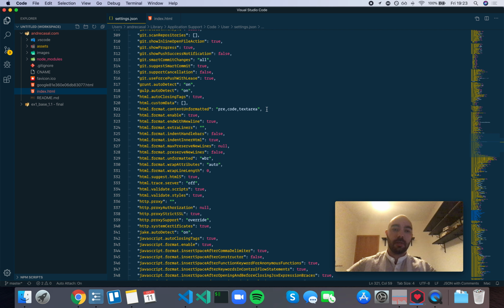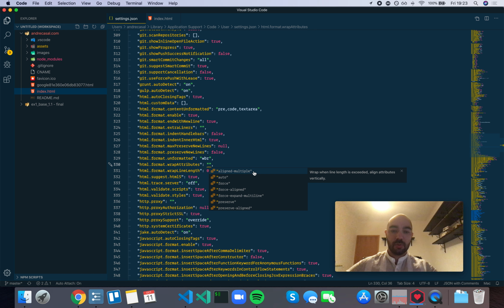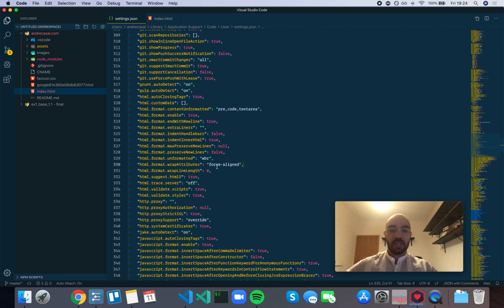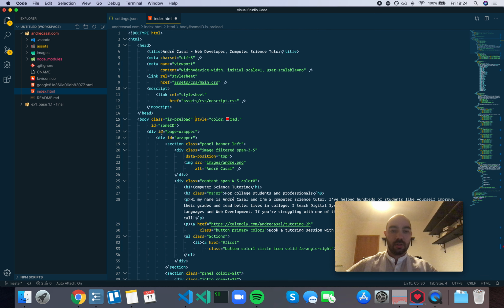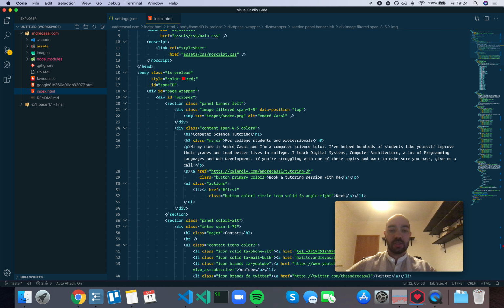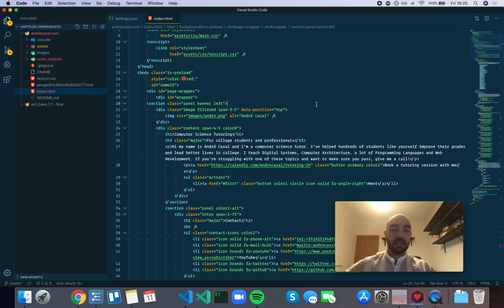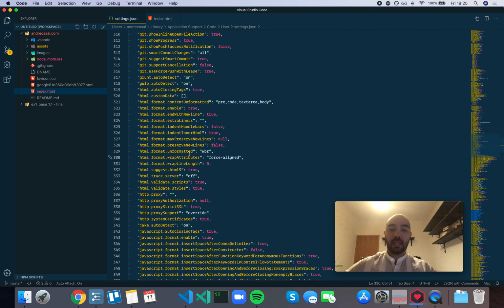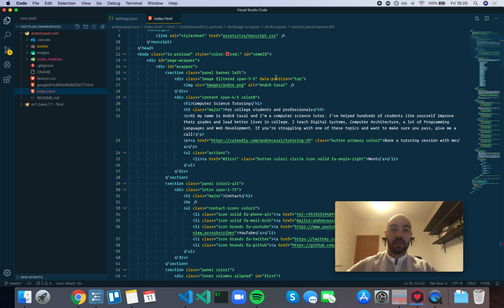VS Code Setting: html.format.contentUnformatted